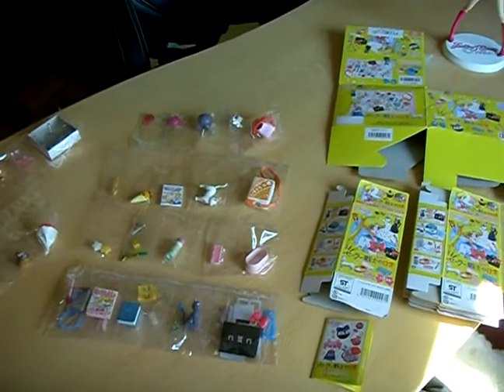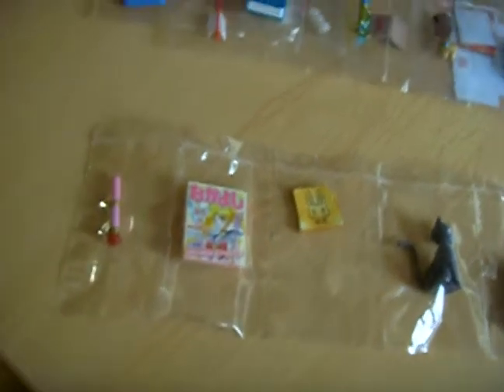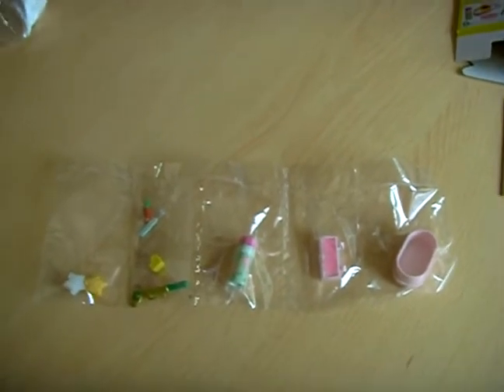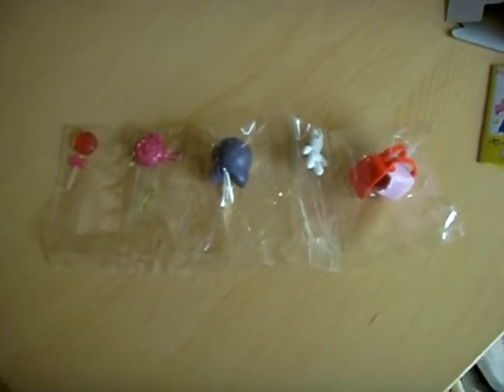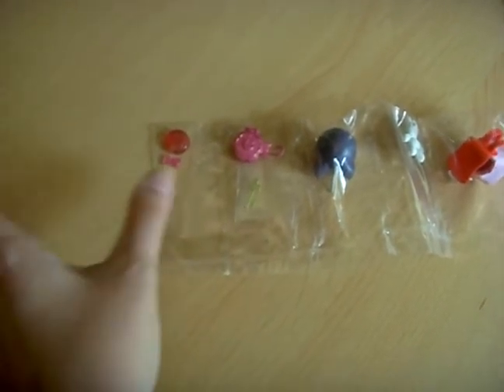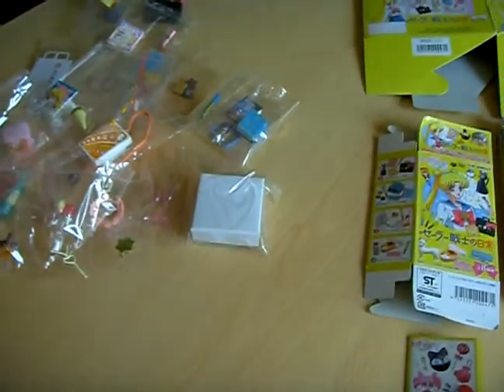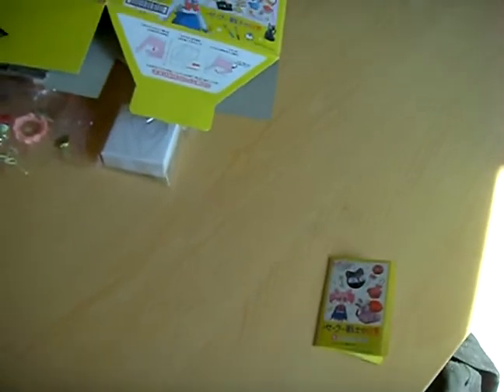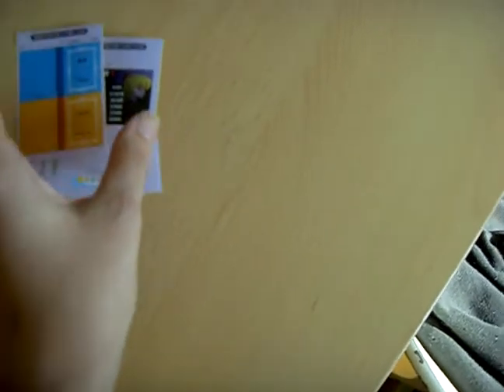Sailor Moon Re-ment everyday life complete & Crystal model kit